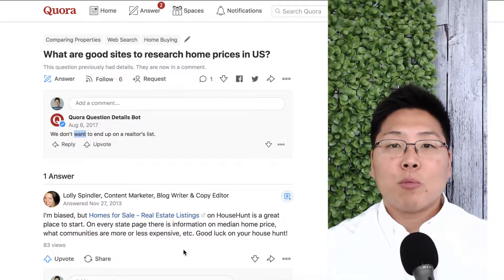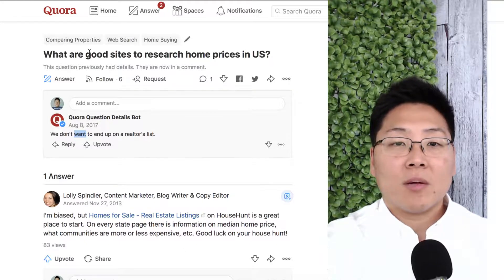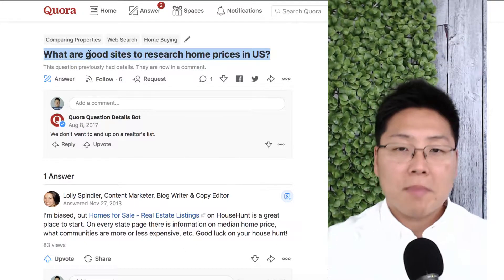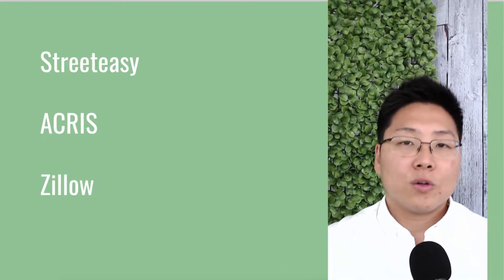Homebuying Q&A What are good sites to research home prices in US?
What are good sites to research home prices in US?

EXECUTOR. Thinking about hiring a professional executor for your loved one’s estate, or naming one in your will?

PROBATE, TRUSTS, ESTATES: Need a great attorney?

READ my books on Amazon Reviews always appreciated!